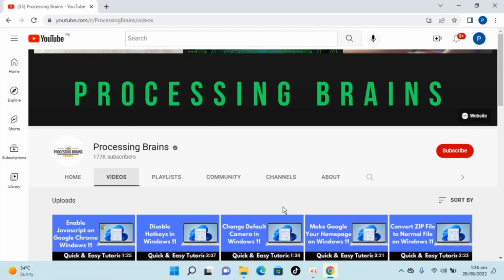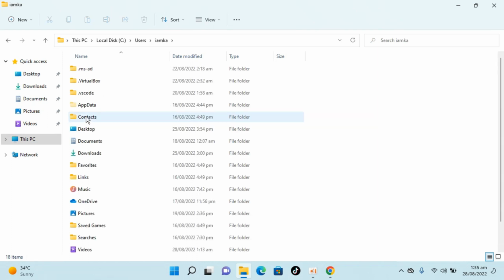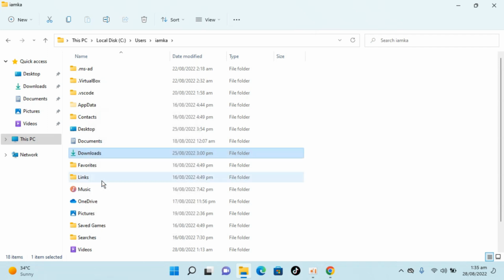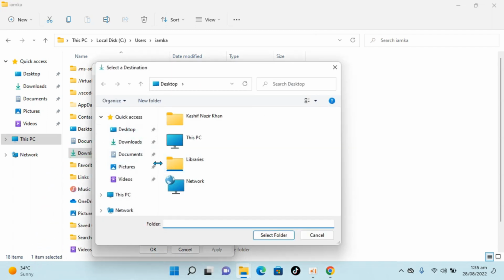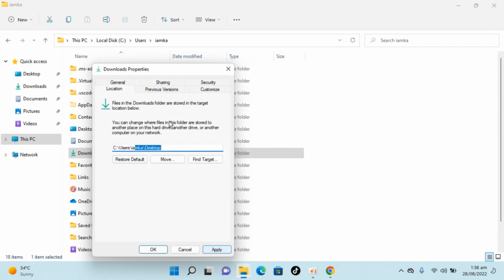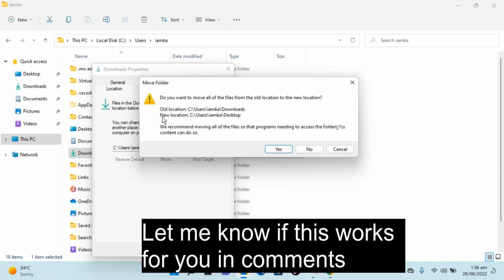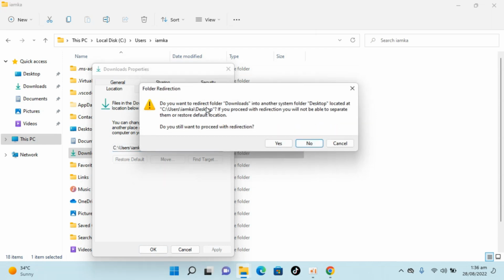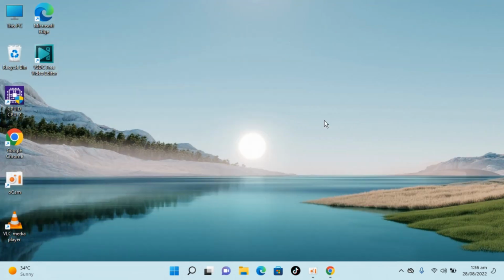How to Change Default Download Location in Windows 11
Learn How to Change Default Download Location in Windows 11. It is simple process to change default download location on Windows 11, follow this video.

0:00 Intro
0:05 How to Change Default Download Location in Windows 11